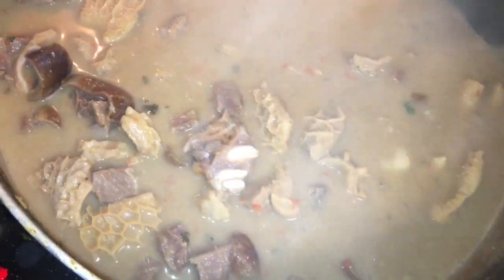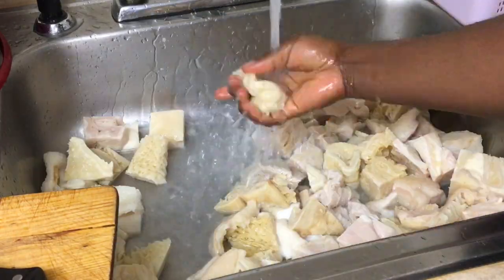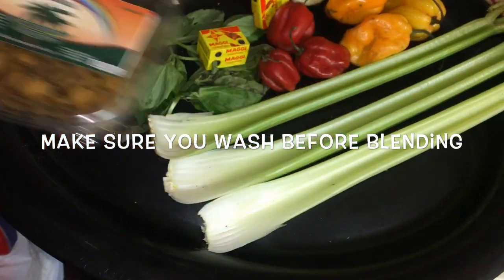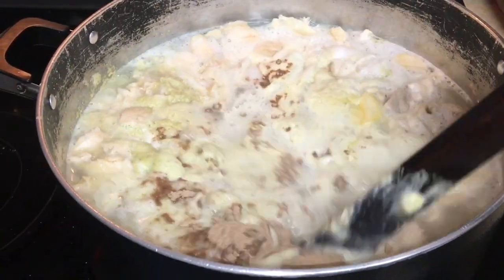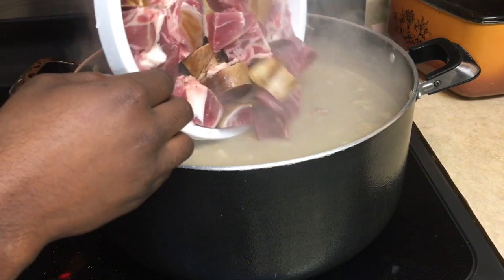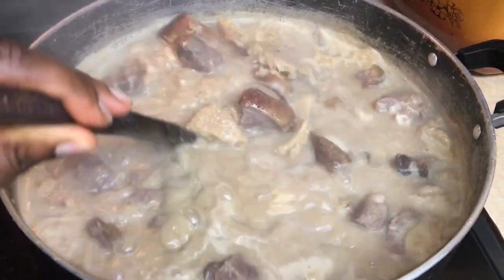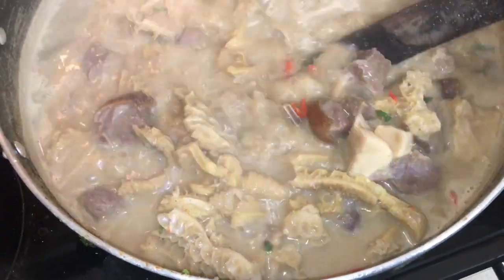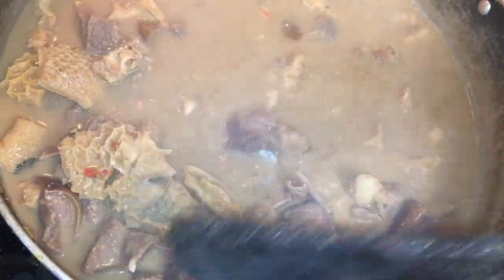PEPPER SOUP RECIPE peppersoup soup |Cameroonian food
INGREDIENTS
Goat meat - (3 packs)
Tripe- (3 packs)
Njangsa - 50 pieces (blend)
Pepper - 3 red. 3 yellow ( blend the yellow)
Salt - 2 table spoons
Maggie- 6 Large cubes
Pepper soup mix - 2 and a half table spoon.. You can find it in any African or international store.
Celery- 3 sticks (blend)
Ginger - 2 large (blend)
Garlic - 8 cloves (blend)
Basil leaves
Water.
The tripe cooked for 20 minutes before the goat meat was added.
The goat meat was inside the pot for 45 minutes before it got done..
The entire cooking process took an hour and 5 minutes to cook.
When adding Maggie and salt, start off with a small quantity then taste and increase until it gets to your desired taste..
The quantity of ingredients I used was based on the quantity of pepper soup I was making. So your quantity wouldn’t be the same as mine, since we’re not making the same quantity. But all the ingredients are exactly the same.